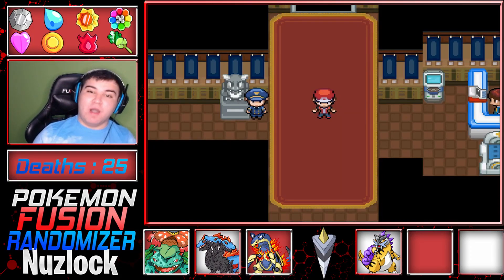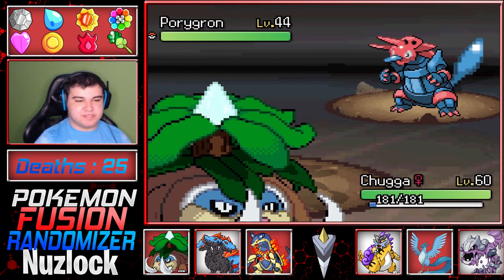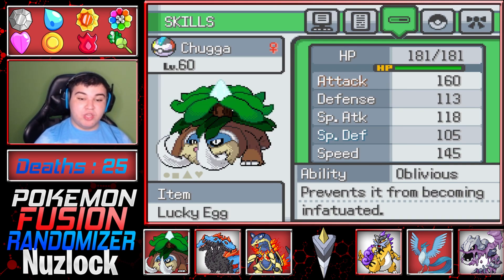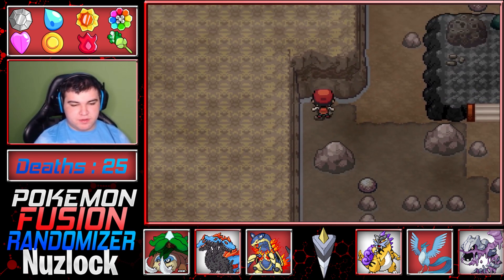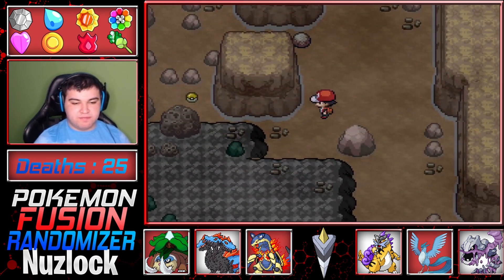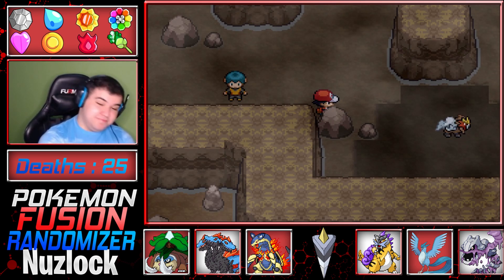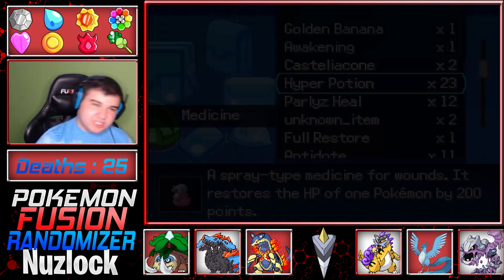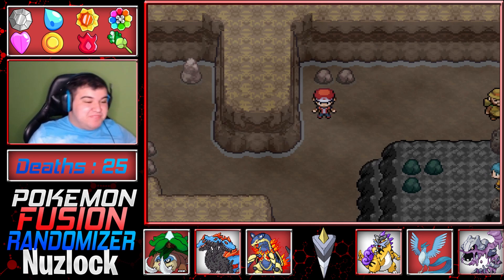Pokemon Infinite Fusion Randomizer Nuzlocke Ep 42 - Is That An Entie!!!!!!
Welcome to my Pokemon Infinite Fusion Randomizer Nuzlock. This is going full of tons of weird things mainly the pokemon. This series is going tons of fun and crazy I hope you enjoy it

This series will be uploaded Every Monday and possibly Friday
Follow ItsKevE!
Nuzlocke Rules

1- Any Pokémon that faints is considered "dead," and must be released or stored in a specified PC box for "dead" Pokémon.

2- You can only catch the first Pokémon encountered in each area, and none else. If the first Pokémon encountered faints or flees, there are no second chances.

3- You must also nickname all of your Pokémon, for the sake of forming "stronger emotional bonds."

4- Dupes/Spices clause if a pokemon that you have caught already is your new encounter you are allowed to reencounter or keep it as your encounter

5- Shiny Clause is you find a pokemon that is shiny on a route that you already encounter you may catch the shiny or if your first encounter is a shiny you may encounter another pokemon that is not shiny but if you “magically” find another shiny you must have that as the encounter and cannot catch another pokemon